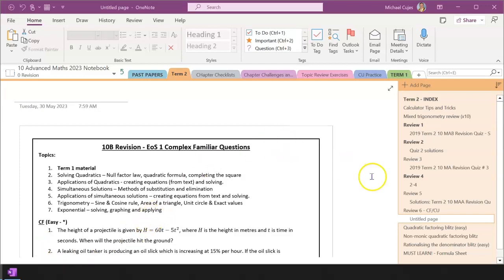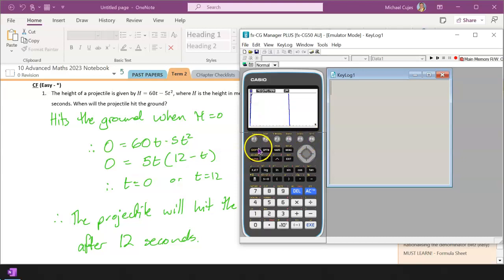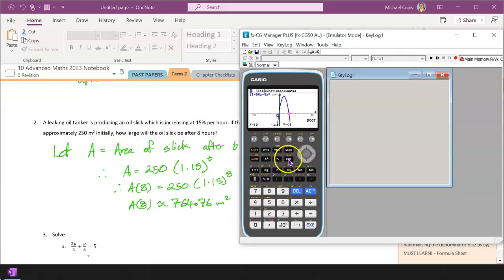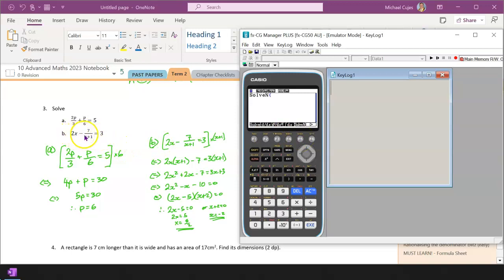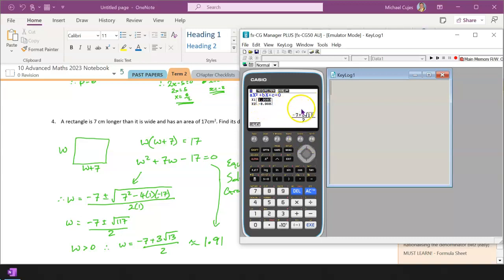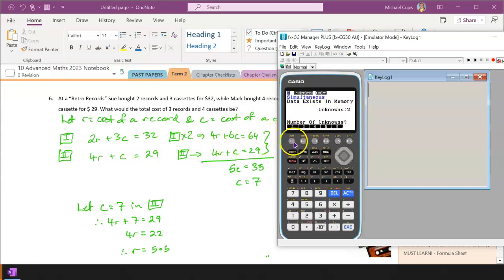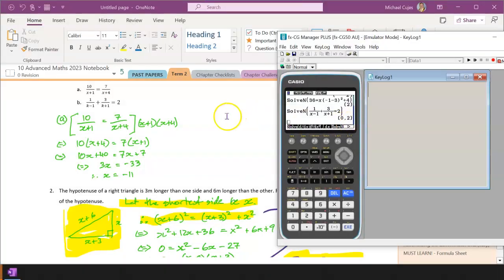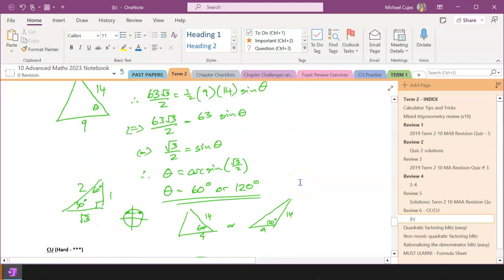10 Advanced Graphics calculator examples